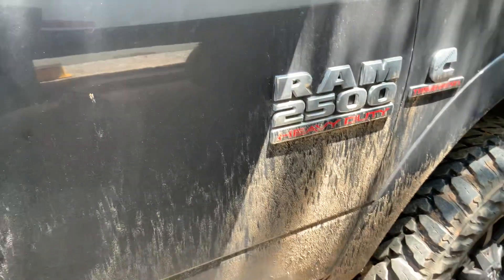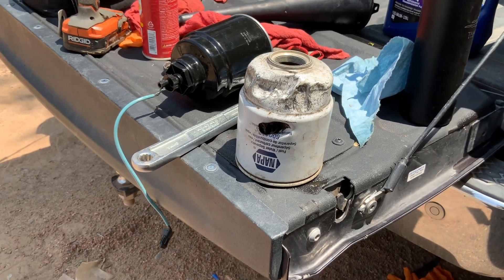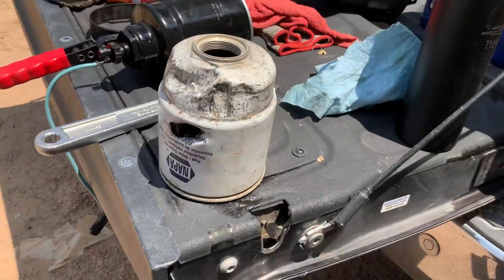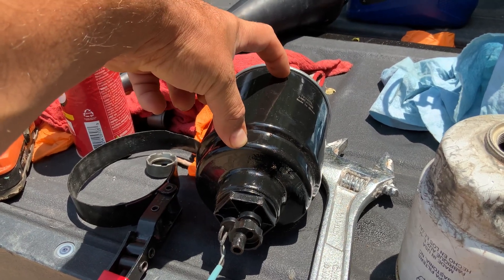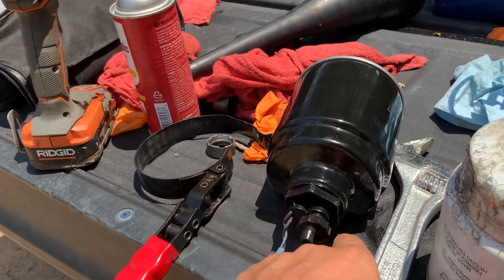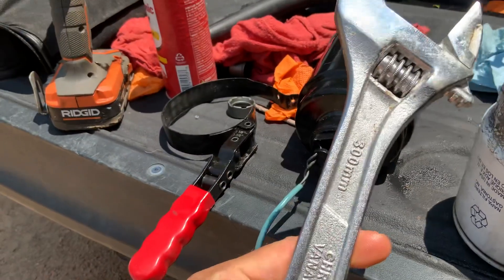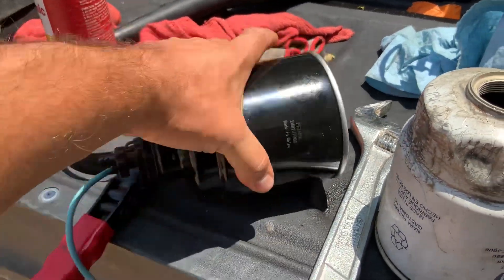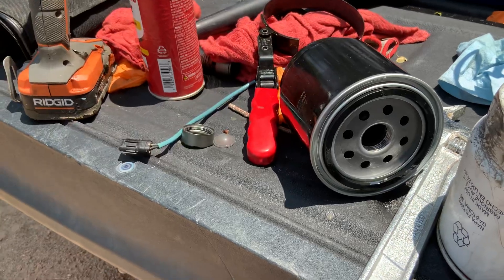Stuck rear fuel filter QUICK FIX Dodge Ram 2500 2016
Buy a 300mm crescent wrench ad it to your truck kit